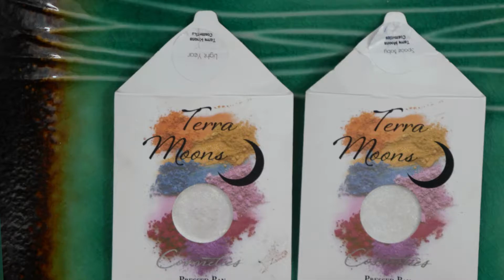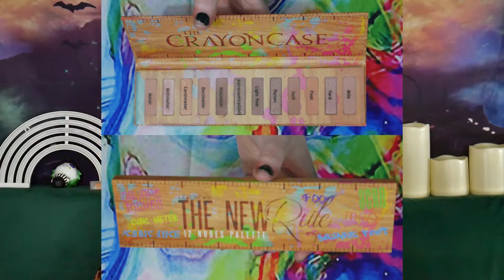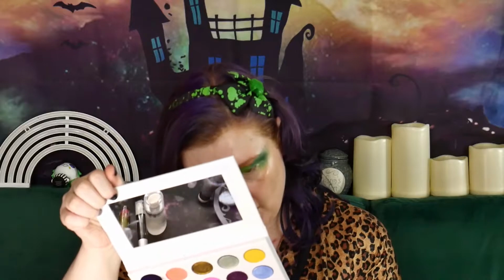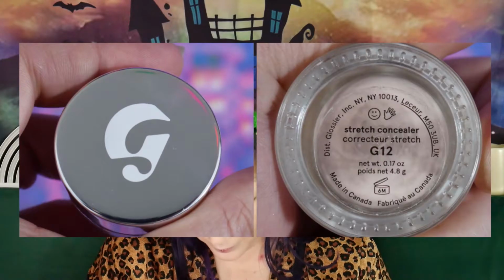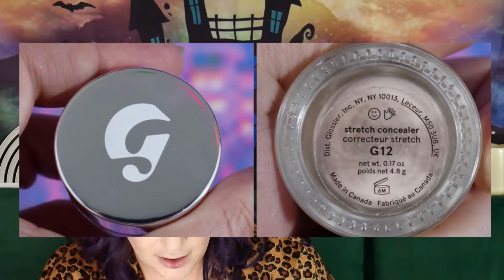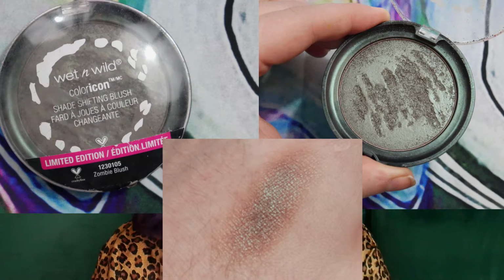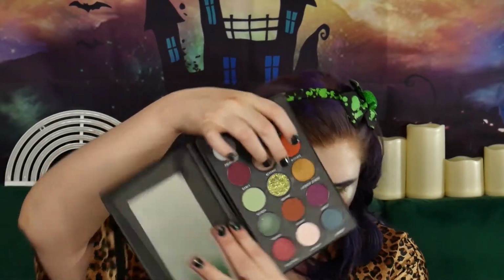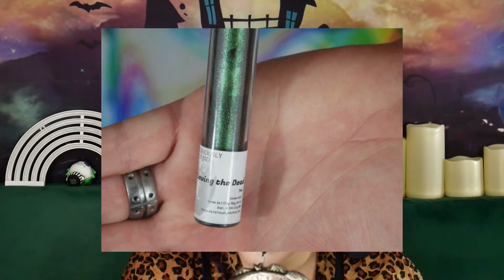Getting Ready with Aunt Gore Night of the Living Dead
Hey there everyone! Today I do a zombie inspired beauty makeup for the upcoming new cocktail episode, which is based on Night of the Living Dead!

Don't forget to check my linktree for important links like how to help out with current civil rights movements and a link to register to vote! It also has links to my other social pages.

Here are links to the various brands I use in this video-